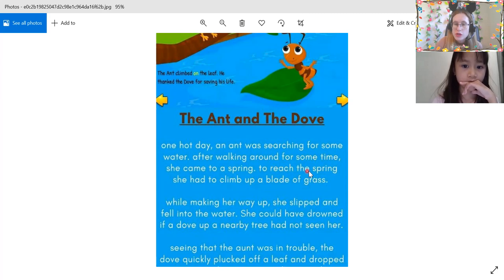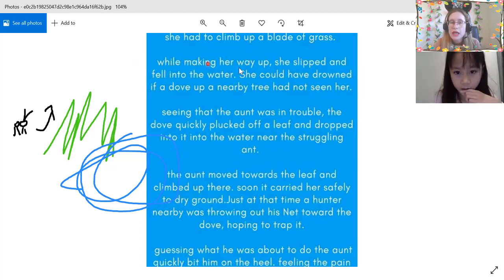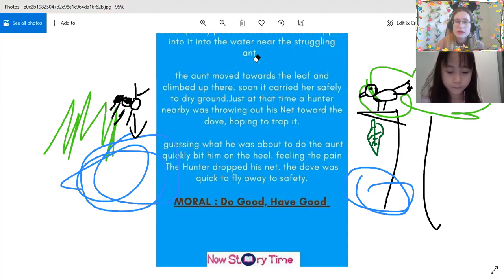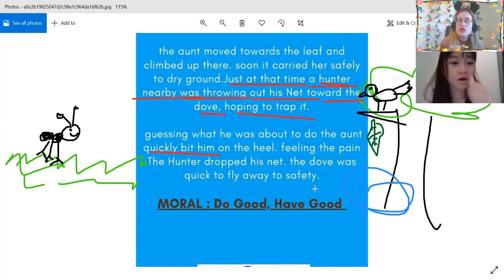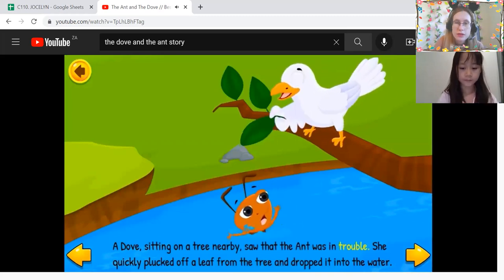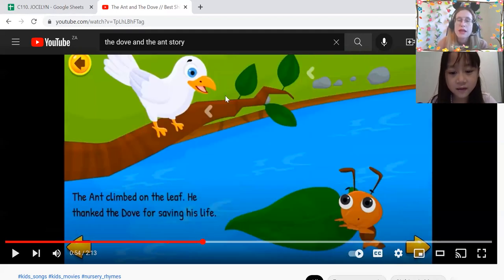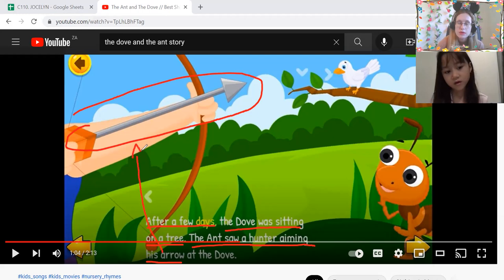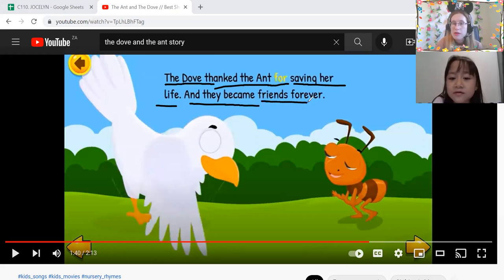17:00- 17:30 Nguyễn Tú Như Up 1_ Unit 4- Lesson 1